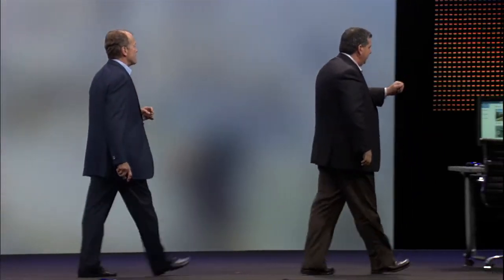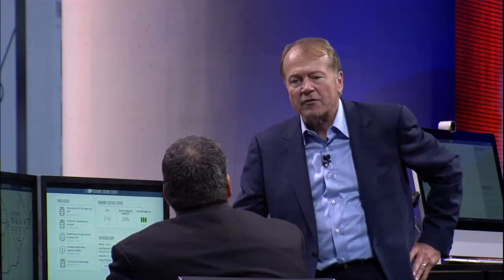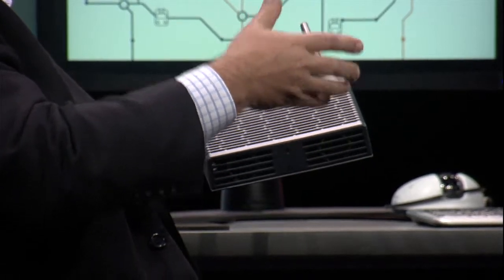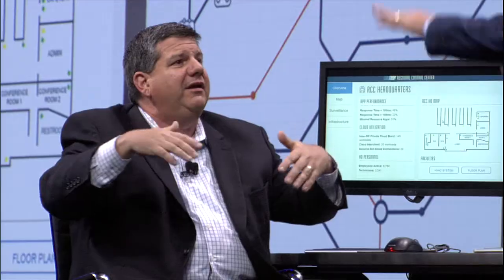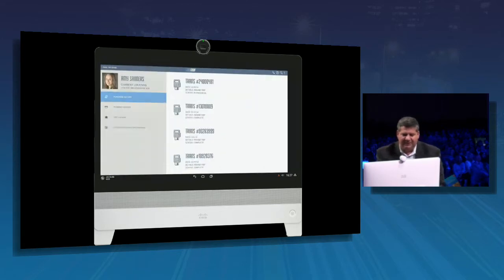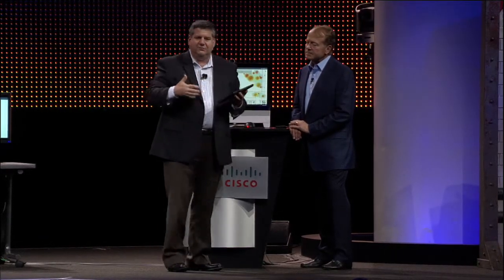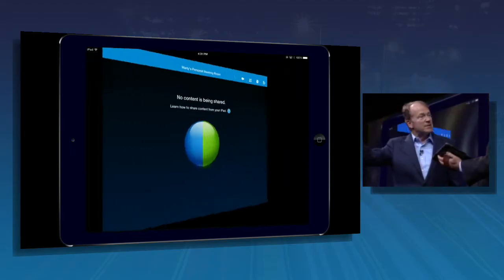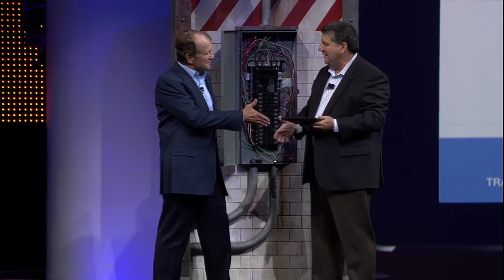Cisco CEO John Chambers features MicroStrategy at Cisco Live 2014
MicroStrategy was featured by John Chambers, Cisco CEO, during his keynote speech at Cisco Live 2014 in San Francisco.

This clip focuses on train transportation operations and connects to numerous data sources. It also highlights Cisco's video collaboration technology that can be integrated with MicroStrategy.